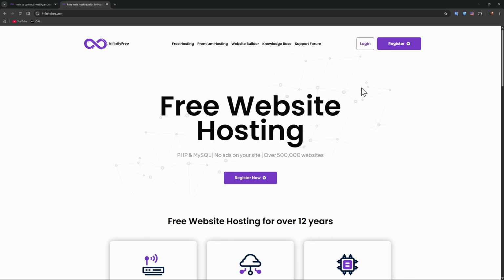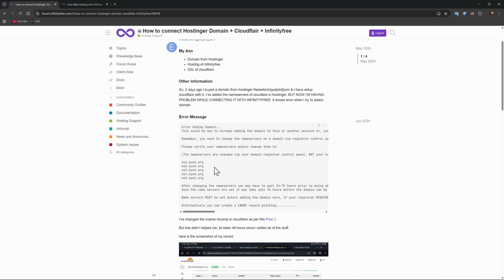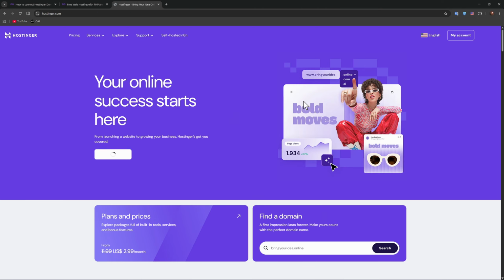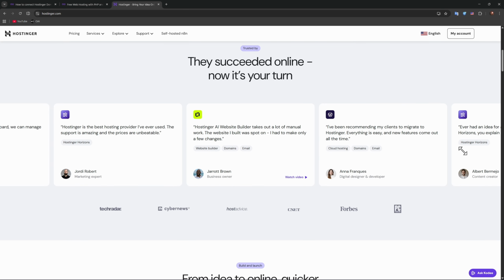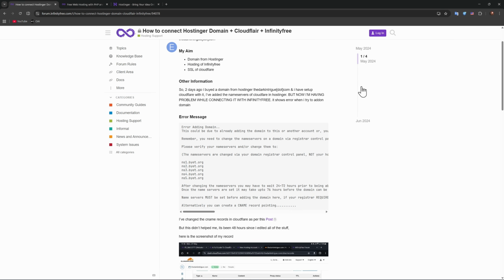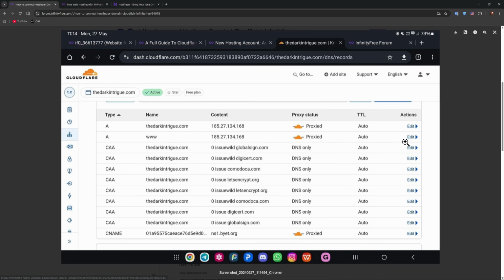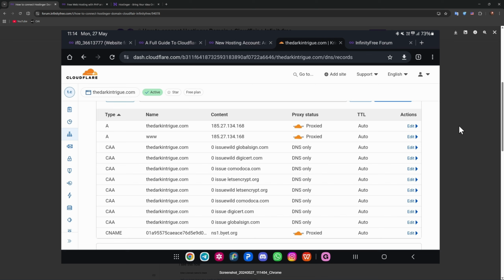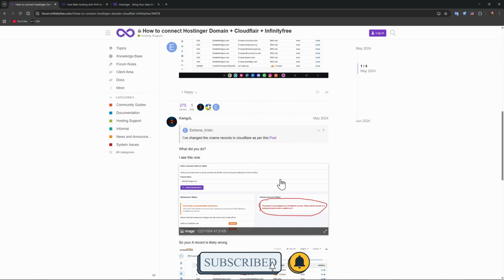How To Connect Hostinger Domain to Infinityfree (Best Method)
Learn how to connect your Hostinger domain to InfinityFree with this comprehensive guide! This video will walk you through the best and easiest method to link your domain, ensuring a smooth and hassle-free setup process. Whether you're launching a new website or migrating an existing one, understanding how to properly configure your DNS settings is crucial. We'll cover everything step-by-step, from managing your Hostinger DNS records to pointing them correctly to your InfinityFree hosting. Get your website up and running in no time and avoid common pitfalls with our expert tips!